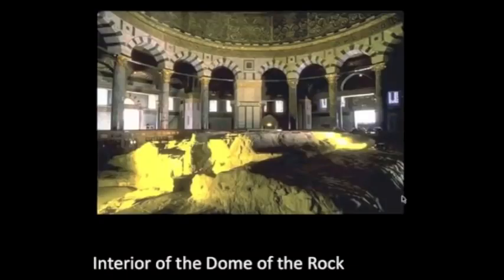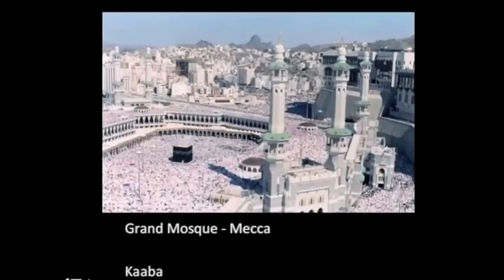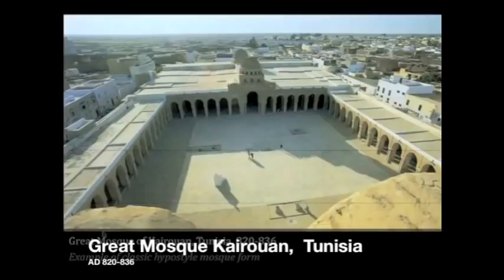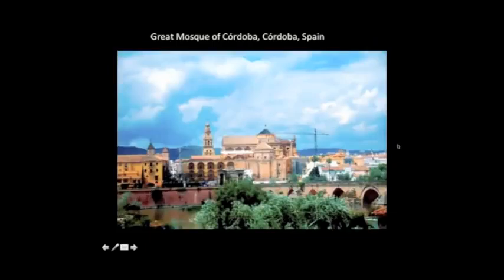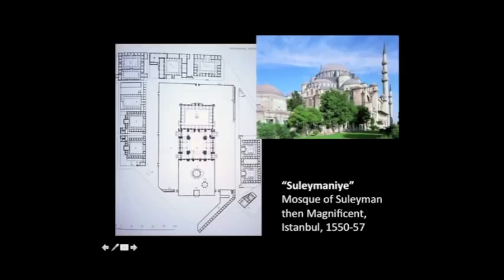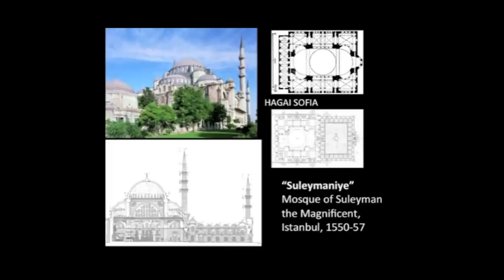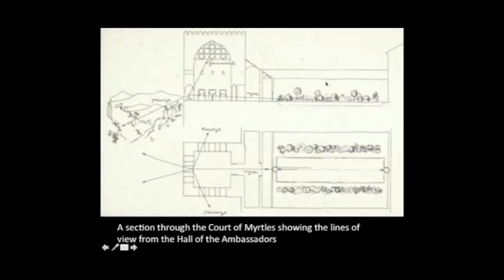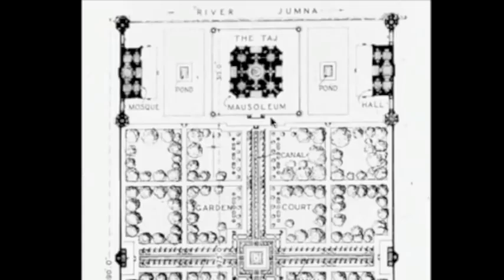Islamic Architecture Explained | Mosques, Domes & Arches | History of Architecture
Explore Islamic Architecture and its key design principles. This lecture explains mosque architecture, domes, arches, minarets, courtyards, geometric patterns, calligraphy, and famous examples across the Islamic world. Ideal for B.Arch students studying History of Architecture, architecture theory, and exam preparation.